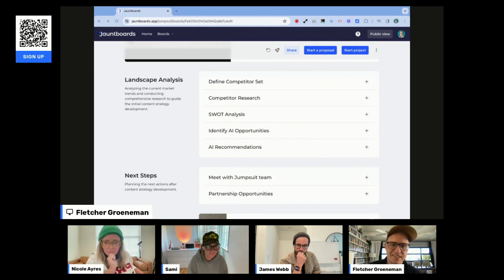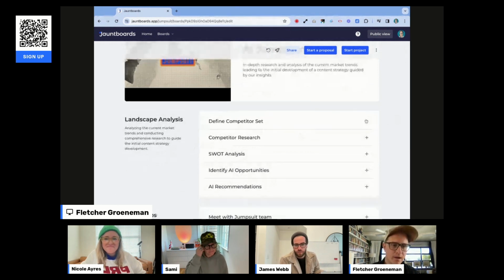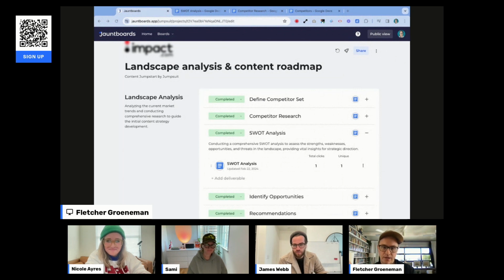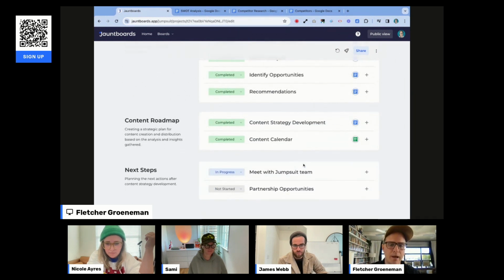A.I. Jumpstart | Jauntboards